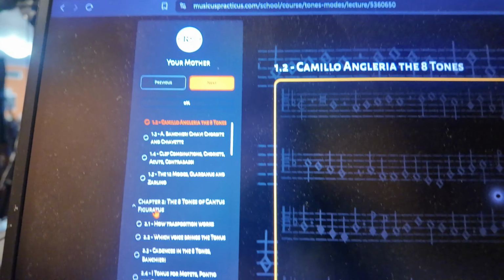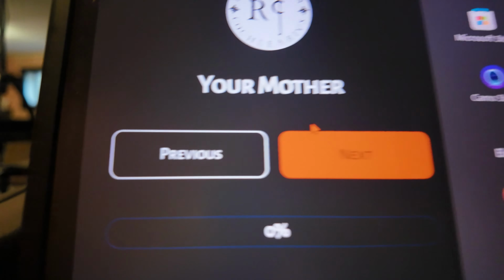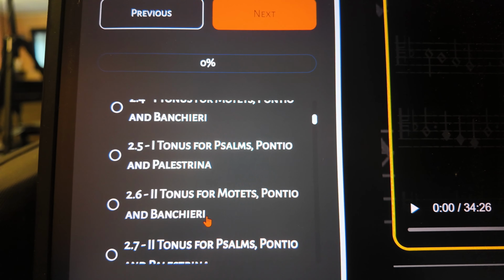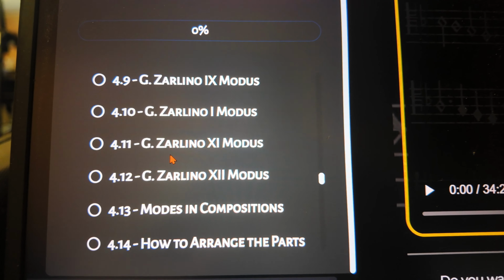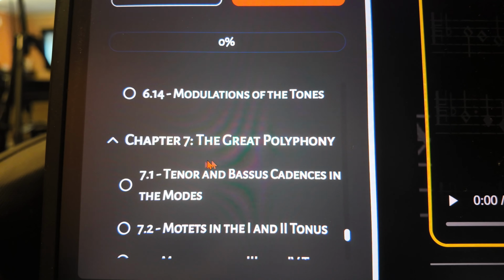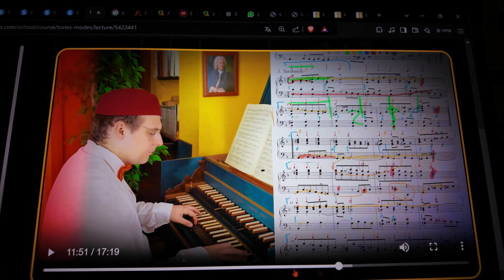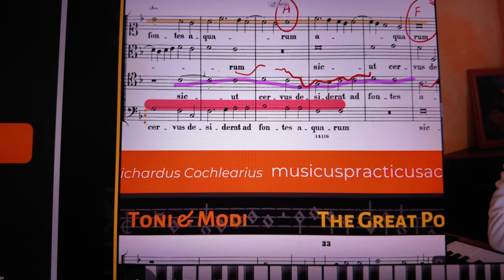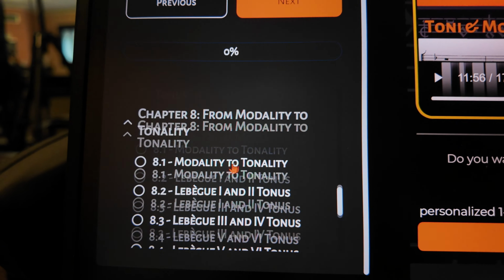Tones and Modes in the Renaissance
📙Learn to Compose Music in Baroque style with the Partimento Method